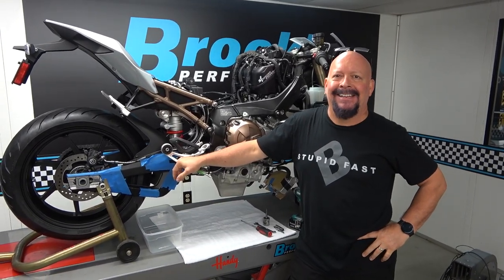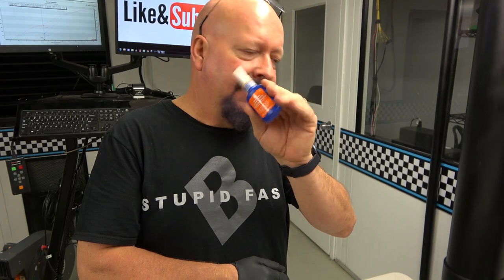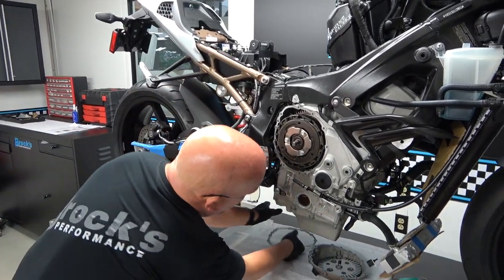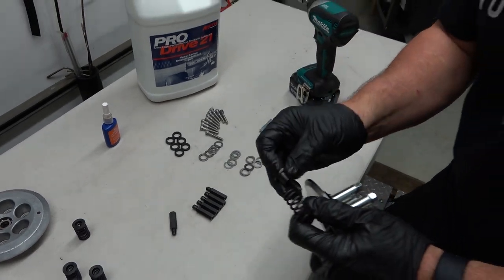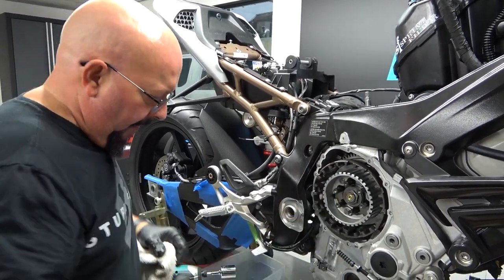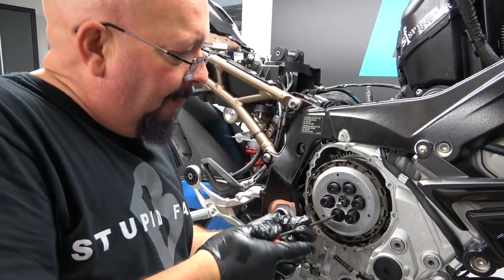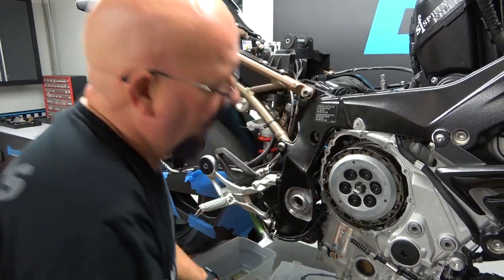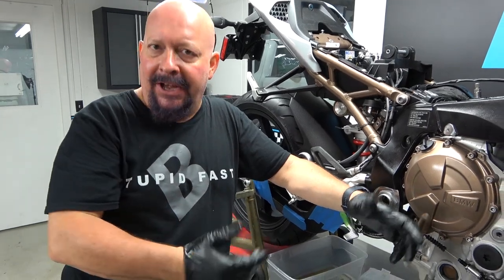BMW S1000RR (20-24) Clutch Conversion Kit Installation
A wise racer once said, “Power is nothing without control.”  In stock wheelbase drag racing applications, these words have never rung more true.

The 20-24 BMW S1000RR is certainly a powerful machine, and when Brock finishes prepping it for the Super Stock drag racing class, it will be a surely be a force to be reconned with… but alas, the bike has an issue from the factory that prevents smooth dead stop launches. The trend in the industry towards ‘assist’ clutches makes the OEMs happy because sufficient clamping force can be applied to the clutch pack without a harsh pull at the lever as a result of mechanical advantage, while also allowing a ‘slipper’ clutch action to help prevent wheel hop under aggressive downshifts. Unfortunately, this ‘assist’ design does not allow the rider to slip the clutch properly to obtain the quickest ET possible at the drag strip… so what now?

Brock teaches a masterclass in motorcycle clutch theory, maintenance, and tuning for performance while installing a Brock’s Performance Clutch Conversion kit in his buddy T’s 2020 S1000RR in his easy-to-follow style.

We hope you enjoy: BMW S1000RR (20-24) Clutch Conversion Kit Installation

0:00 – Video introduction and overview
2:40 – Discussing stock horsepower and restrictions
5:03 – Prepping for clutch conversion kit installation
7:48 – Removing clutch cable and clutch cover
10:12 – Removing and inspecting OEM assist clutch
12:33 – Removing OEM clutch hub nut and clutch pack
15:04 – Rearranging clutch pack and discussing stack height
18:07 – Discussing clutch location and dry clutch plates
19:37 – Removing and replacing clutch spring studs
22:17 – Assembling and Installing inner basket and clutch mod
25:40 – Oiling and installing clutch fibers and steels
29:40 – Discussing adjustable clutch spring pressure
33:57 – Installing pressure plate and clutch springs
36:30 – Aligning and installing OEM clutch cover
39:56 – Reconnecting and adjusting OEM clutch cable
42:56 – Installing replacement clutch cover bolts
45:14 – Video conclusion and what’s next?